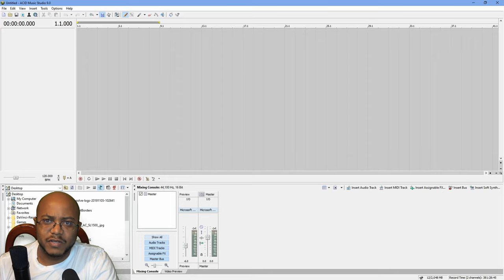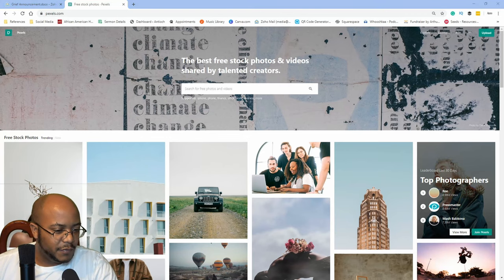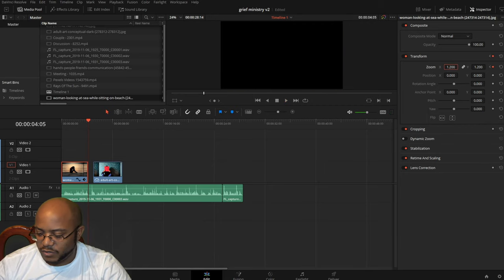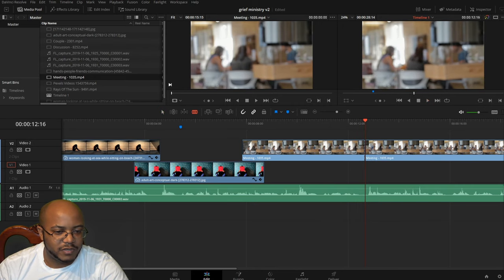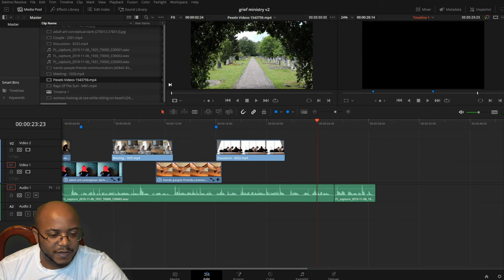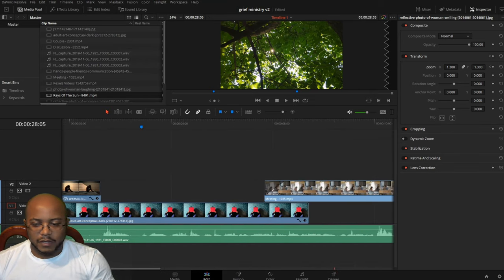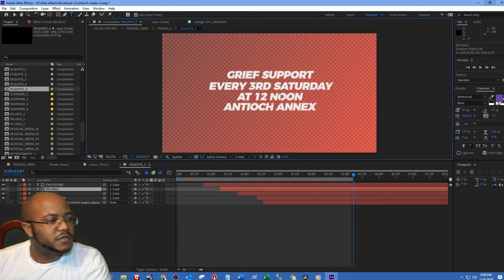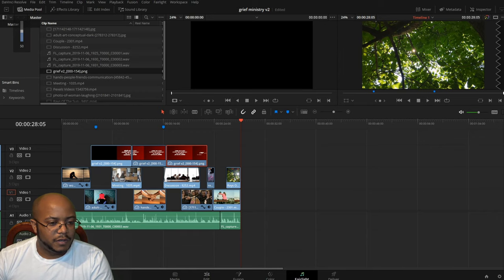How To Make A Church Video Announcement Beginning To End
In this video, I share with you beginning to end how to make a church video announcement using Davinci Resolve, Pexels.com, Pixabay.com and a little imagination.

VIDEO GEAR
Sony FDRAX53/B 4K HD Camcorder

Blackmagic Design ATEM Television Studio HD

AUDIO
MCA-SP1 Large Capsule Condenser Microphone

Rode VideoMic

PreSonus AudioBox USB 2x2 Audio Interface

Behringer Xenyx Q502USB

LIGHTING
Neewer Super Slim Bi-Color Dimmable LED Video Light

CAPTURE CARD
Blackmagic Design Intensity Pro 4K

DRONES
DJI Mavic 2 Zoom Drone

DJI Mavic Pro 4K

EXTRAS
Elgato Green Screen

4-M.E. (Modern Media Ministry Made Easy) is a Facebook Group community of people in ministry just like you were we can share and grow together.